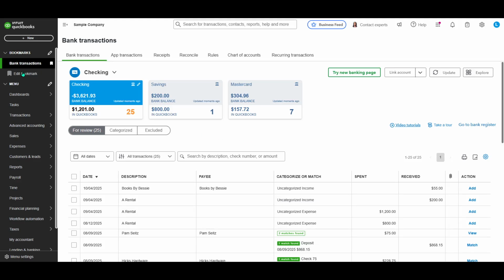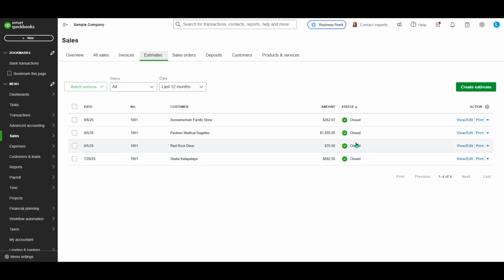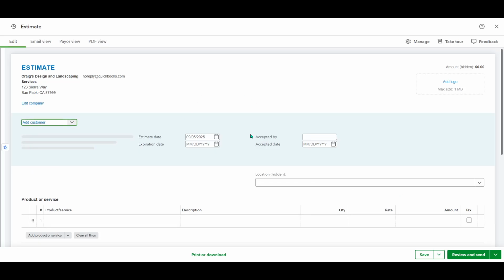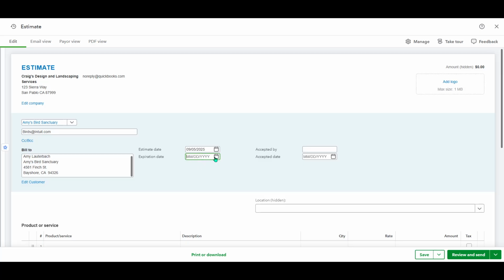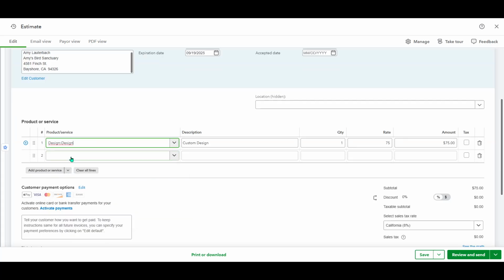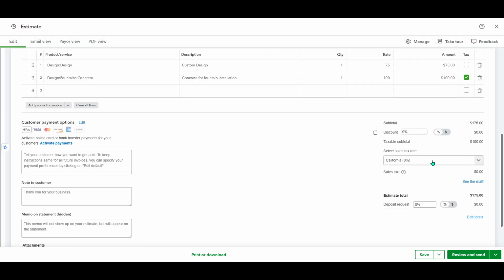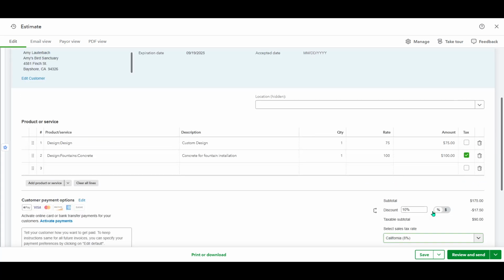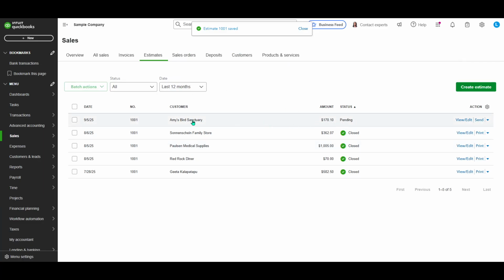How to Use Estimates in QuickBooks Online (2025 Tutorial)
Use estimates in QuickBooks Online to send price quotes, track approvals, and convert them into invoices with ease.